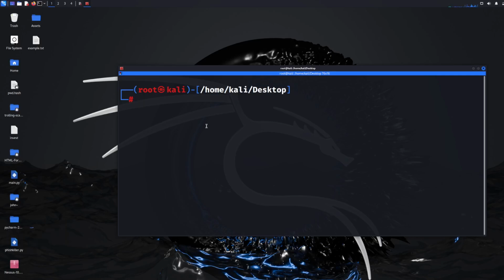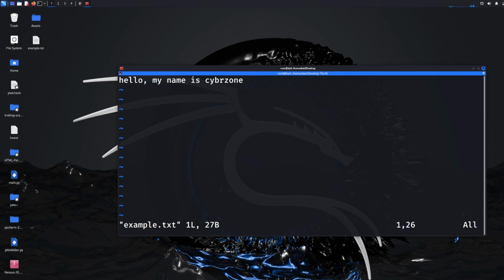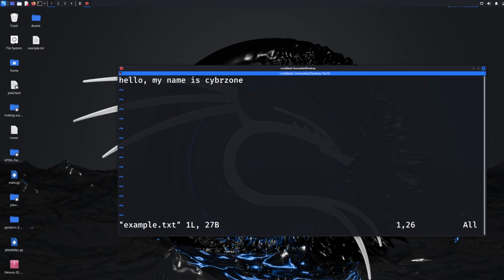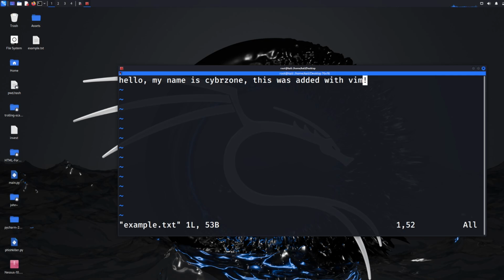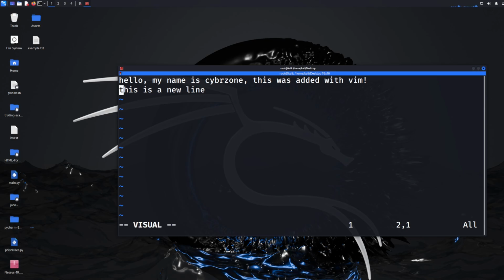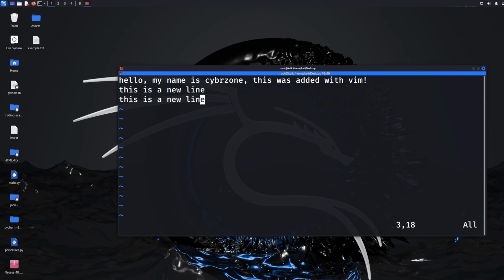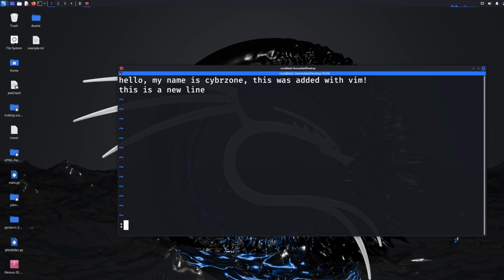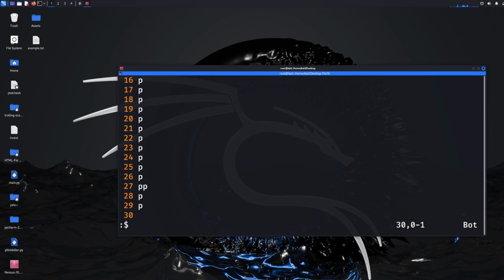VIM basics in 6 minutes. (VIM for absolute beginners in 2024)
Normal Default; for navigation and simple editing
Insert For explicitly inserting and modifying text
Command Line For operations like saving, exiting, etc.

!q (quit without saving)

!x (save and exit)